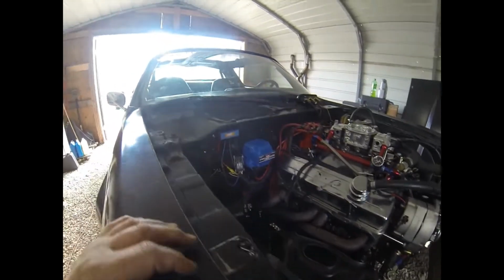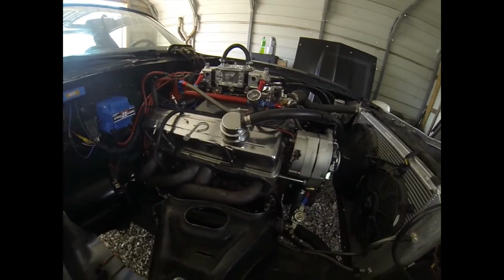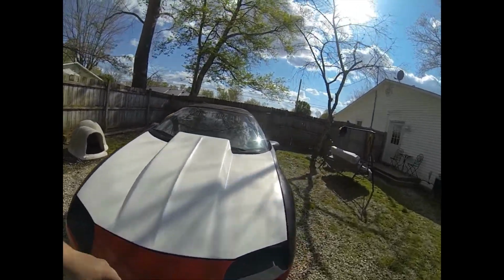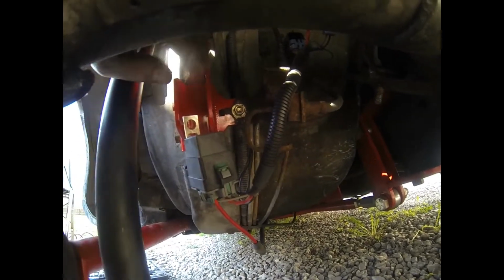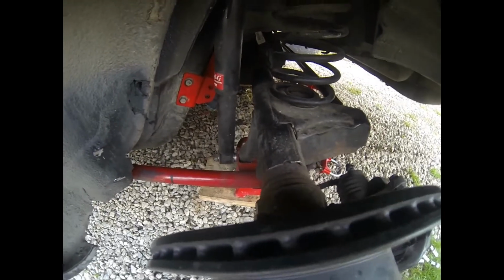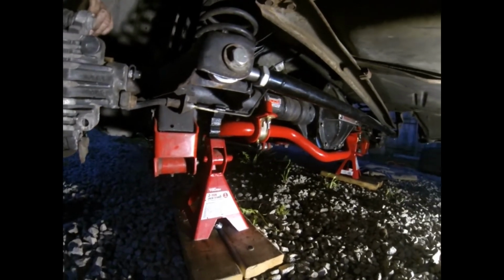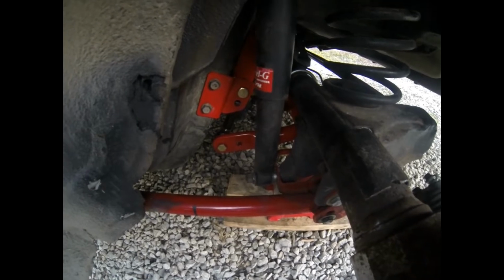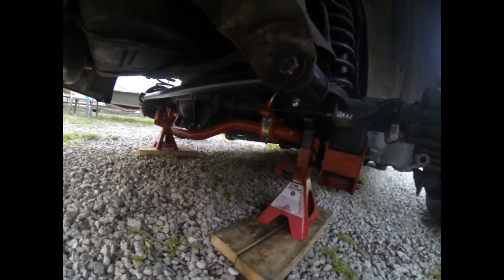BMR Xtreme Drag Bar XSB002 Install 1982-2002 F Body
BMR Xtreme Anti-roll Kit, Rear, Hollow 1.375", 2.75" Axles
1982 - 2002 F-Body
How I installed my anti roll bar on my 1996 Camaro.
Stock axles tubes for my car is 2.75", I think the 3"-3.25" is for aftermarket axles, but it would go in same way.